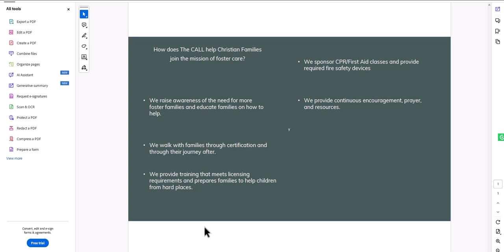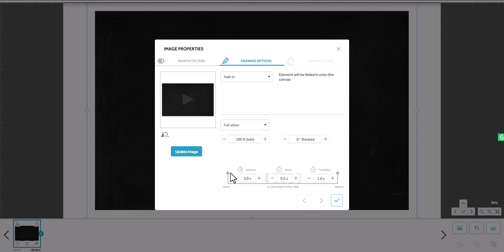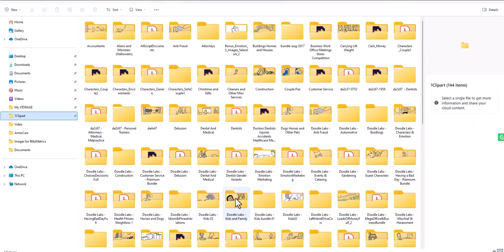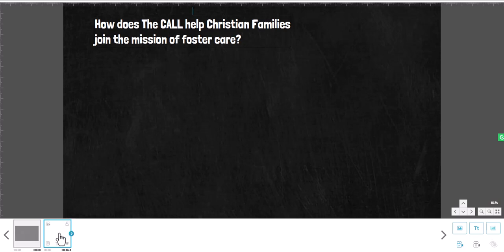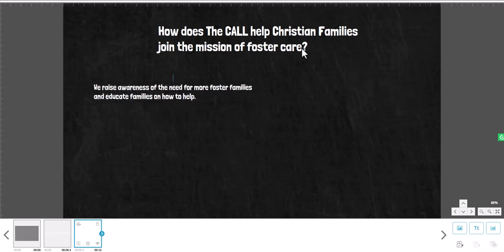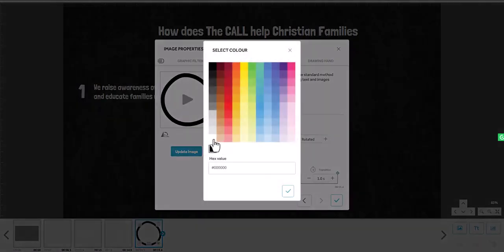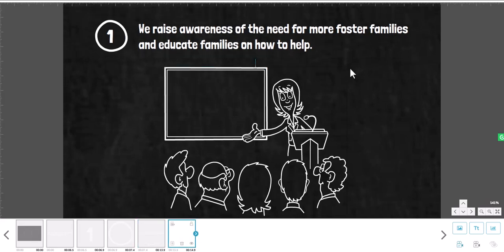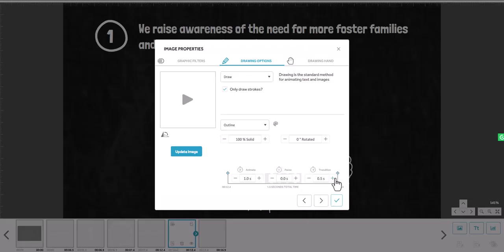How to Create Your First Animation Scene with VideoScribe (Step-by-Step Tutorial)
Are you new to VideoScribe and want to learn how to make your very first animation? 🚀 In this beginner-friendly tutorial, I’ll walk you through the entire process of creating your first animated scene — from setting up your project to adding text, images, and smooth transitions.

By the end of this video, you’ll know exactly how to:
✅ Start a new project in VideoScribe
✅ Add and customize images, icons, and text
✅ Use the timeline to control animation flow
✅ Adjust drawing hand styles and camera angles
✅ Export your animation to share on YouTube, social media, or presentations

Whether you’re making explainer videos, educational content, or business presentations, VideoScribe animation is one of the easiest tools to start with.

💡 Perfect for beginners who want to create professional-looking whiteboard animations without needing design or technical skills.